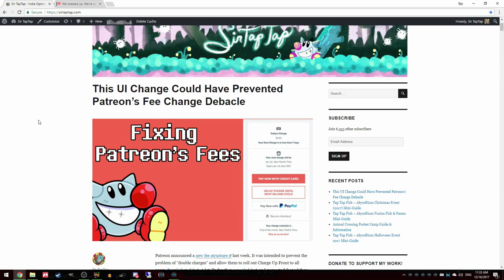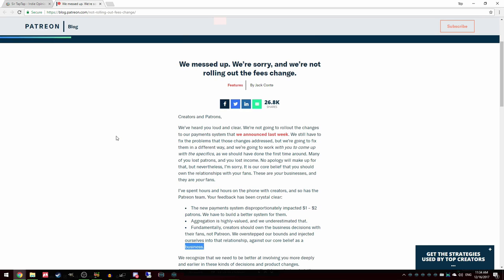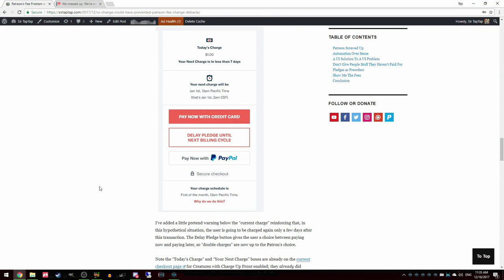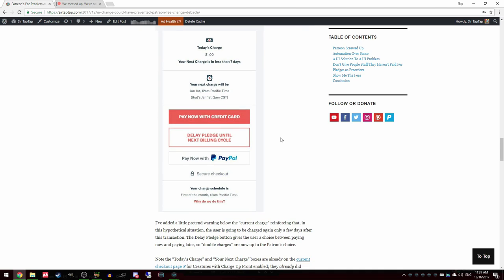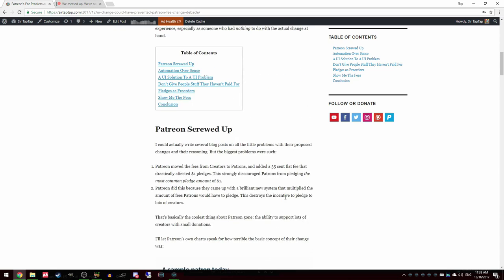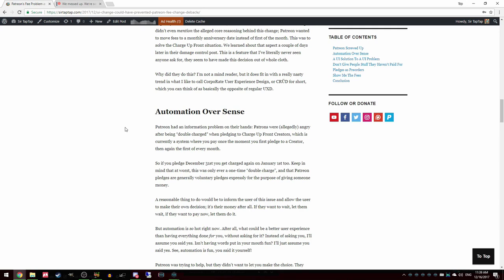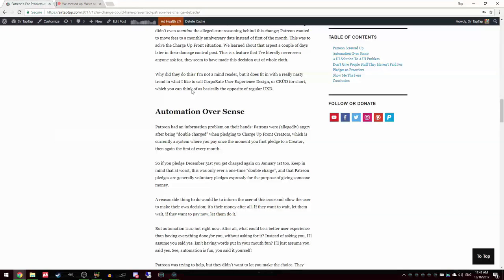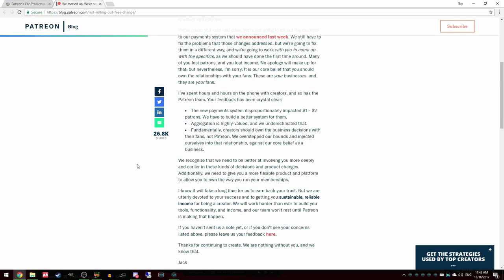Patreon reverses fee change! No changes on my Patreon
I knew they were stupid, not evil! Horayy!

Social